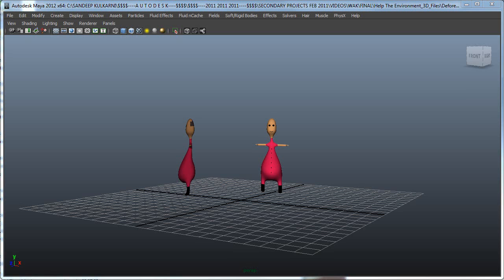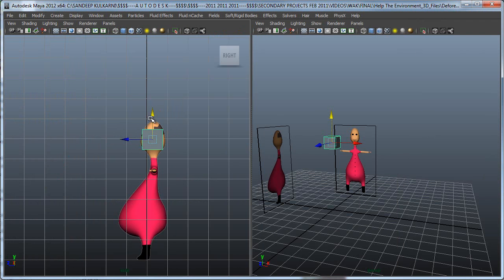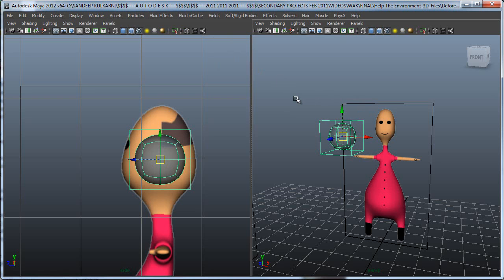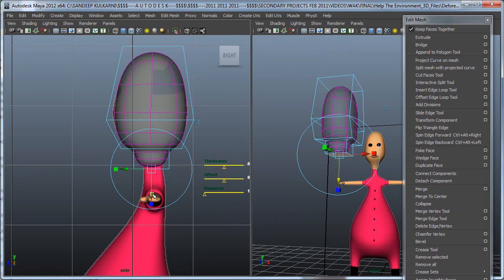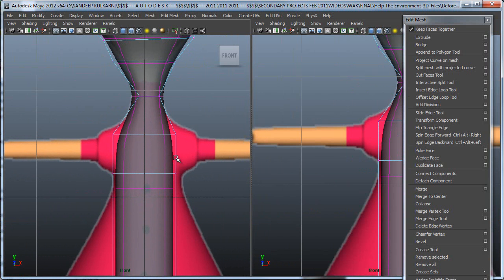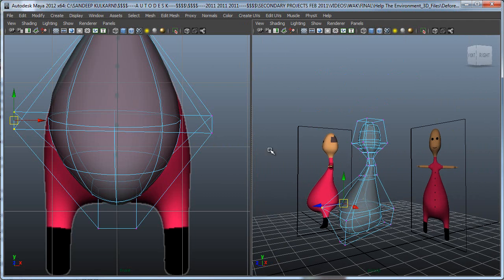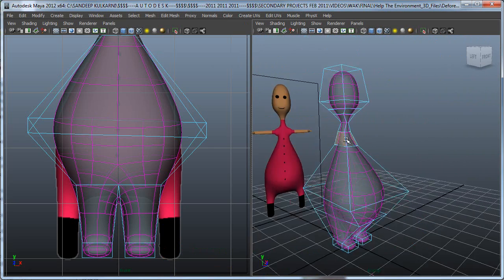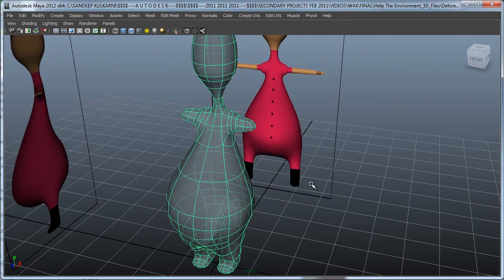Environment: Technical Video Part 8